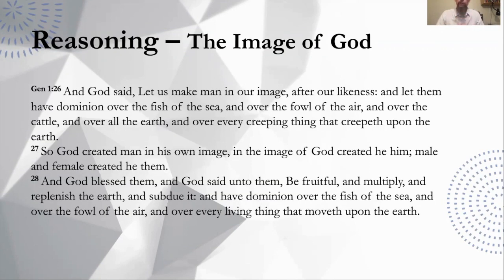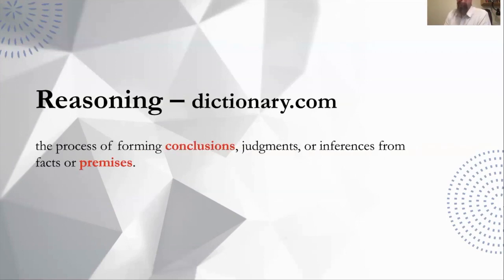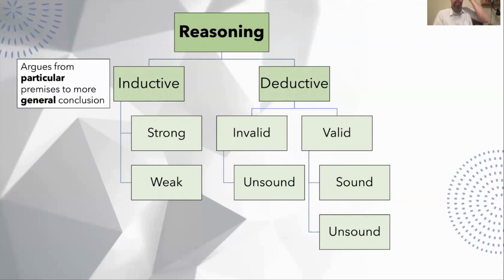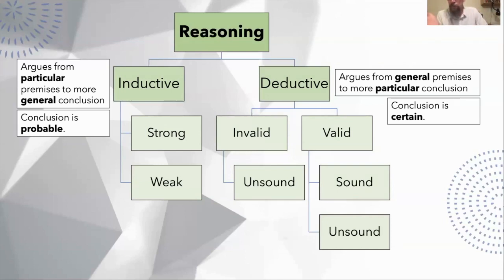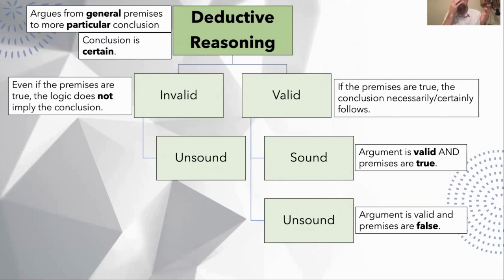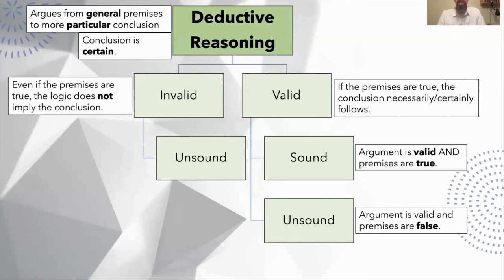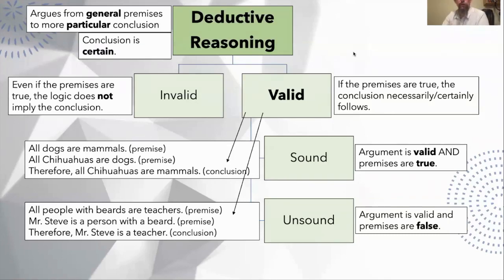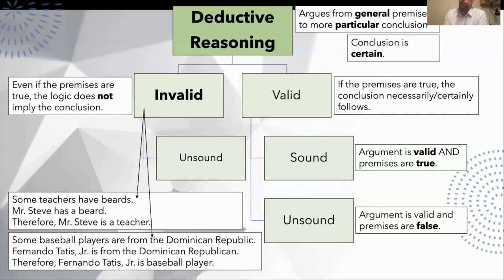Geometry Lesson 2.1a Deductive Reasoning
Abeka Math
(Guest Lecturer, Marc Hays, former lead curriculum developer for Classical Conversations)